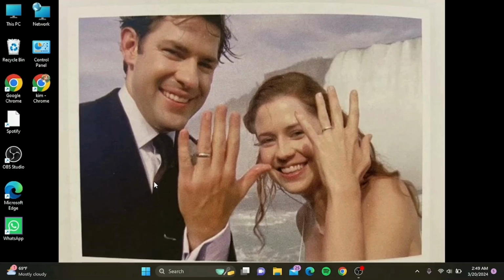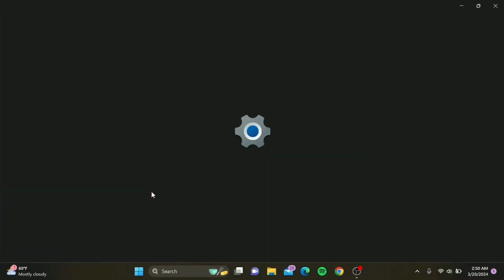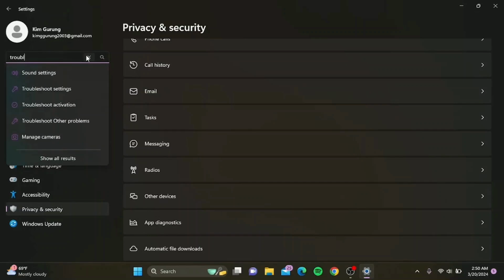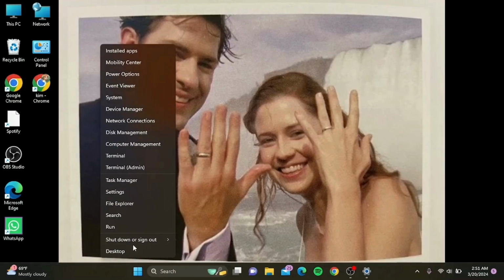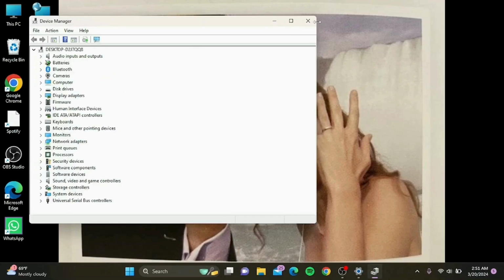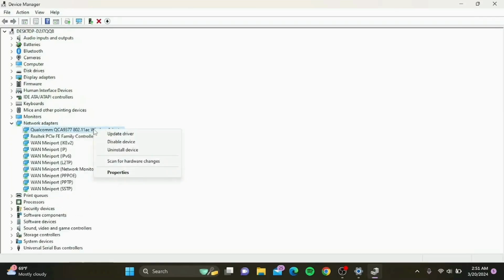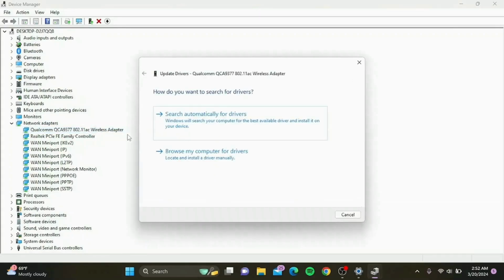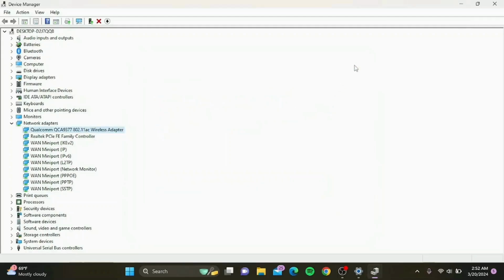How to Fix WiFi Not Showing in Settings On Windows 10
Learn how to fix the issue of WiFi not showing in settings on your Windows 10 PC in this step-by-step tutorial. If you're unable to find the WiFi option or the WiFi network is missing, we’ll walk you through effective troubleshooting steps to get your connection back up and running.

In this video, you'll discover how to resolve the problem of WiFi not showing up in the settings on Windows 10. We will cover potential causes such as WiFi adapter issues and missing network drivers.

0:30 Step 1: Check Your Network Adapter
1:00 Step 2: Update or Reinstall WiFi Drivers
1:45 Step 3: Restart Your Network Services